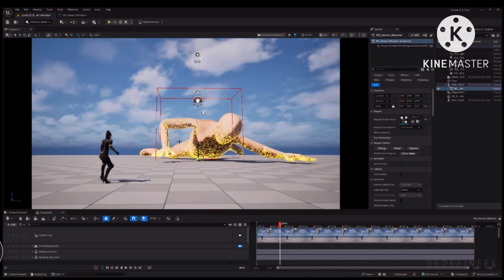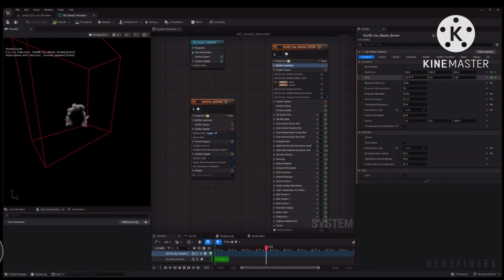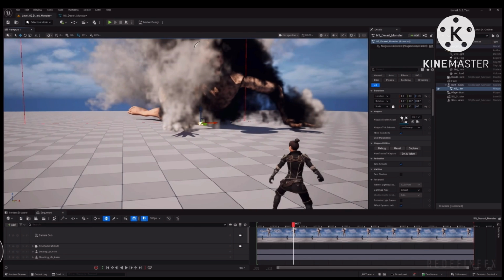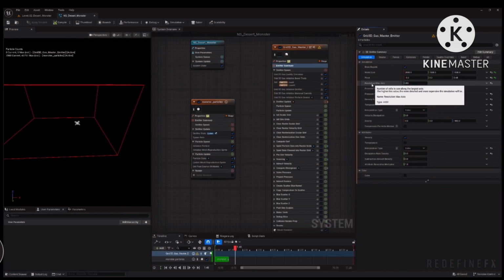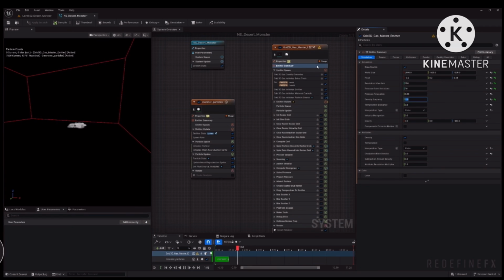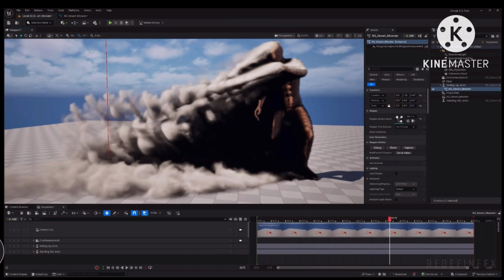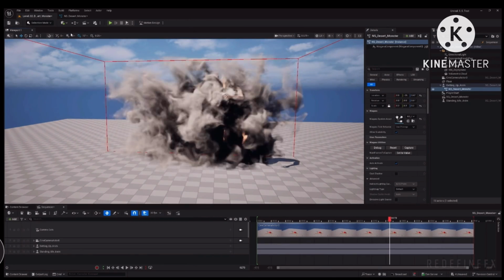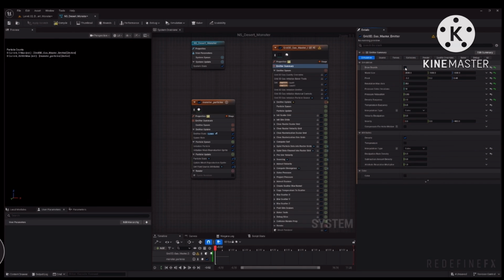Desert Monster Part 2 #03/1 | RedefineFX • Jesse Pitela